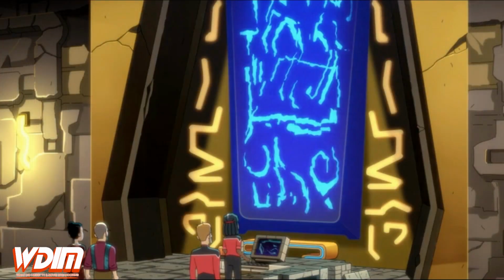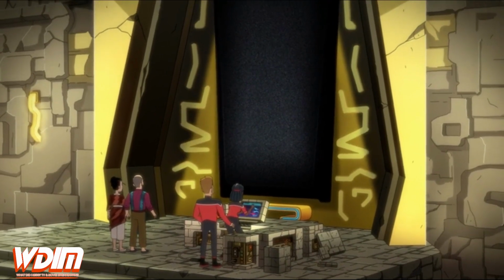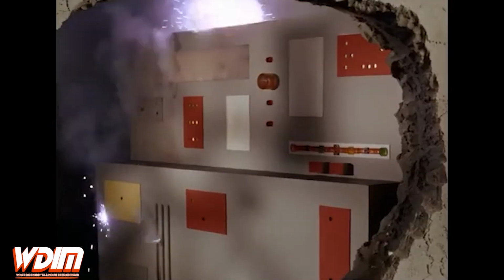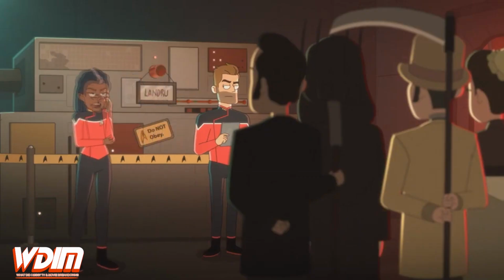EVERY EASTER EGG Star Trek Lower Decks S04E03 !!! Episode Breakdown + Ending Explained !!!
Install Raid for Free ✅ IOS/ANDROID/PC and get a special starter pack with an Epic champion ⚡️Knight Errant/ Tallia/ Drake⚡️ Available only for new players 🎁 Use the promo code JTSKIN to get the Epic champion Stag Knight and a Skin for Stag Knight designed by JonTron!

***Star Trek Lower Decks Returns This Week! Plus, Strange New Worlds S3 News (WDIM News Ep. #33)

***Star Trek Strange New Worlds First Musical Episode & Why Fans Are So Divided (WDIM News Ep. #30)

***EVERY EASTER EGG Star Trek: Strange New Worlds S2E08 "Under the Cloak of War"+ Klingon War Explained

***Every EASTER EGG Star Trek Strange New Worlds Ep "Those Old Scientists"!!! Is This The Best Trek?!?!

***Is Paramount Plus Doomed!?!? What Happens to Star Trek & Others If Streaming Service Is Shut Down?

***How the WGA Writers' Strike Effects Star Trek & More + Why Strike Is So Important(WDIM News Ep. #18)